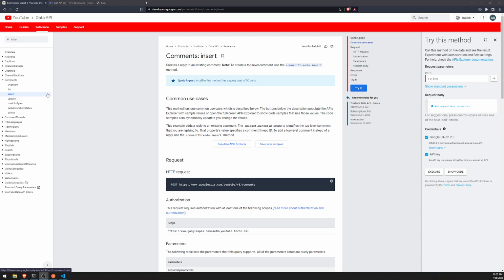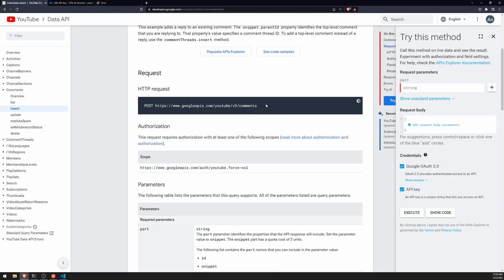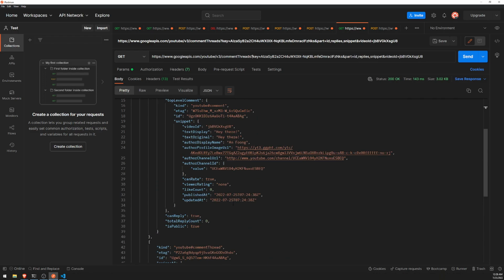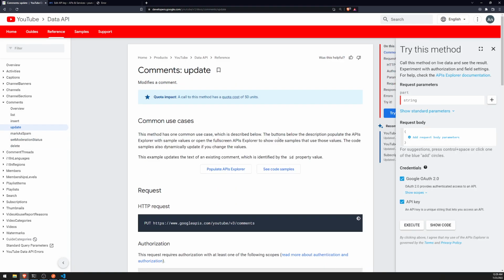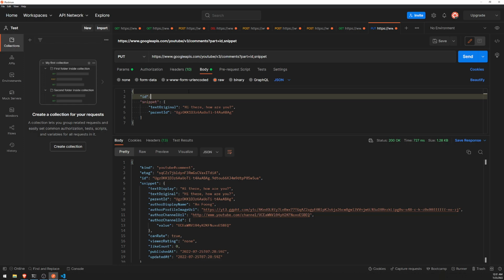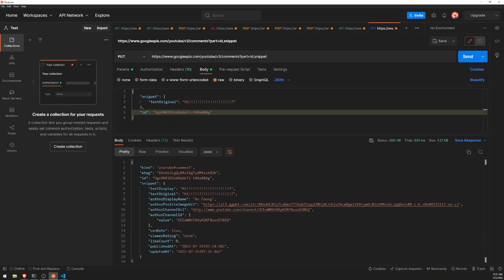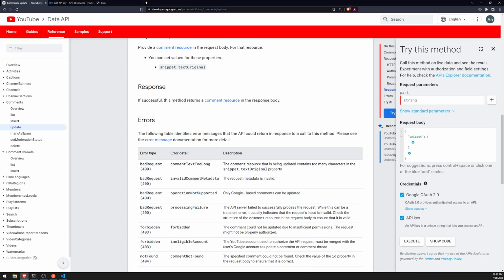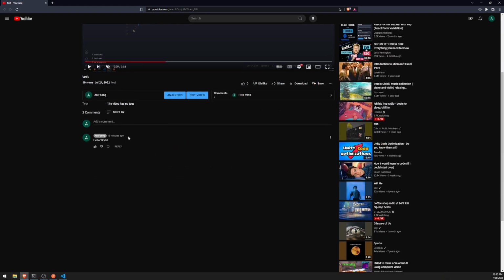Replying, Updating, & Deleting Comments using YouTube Data API